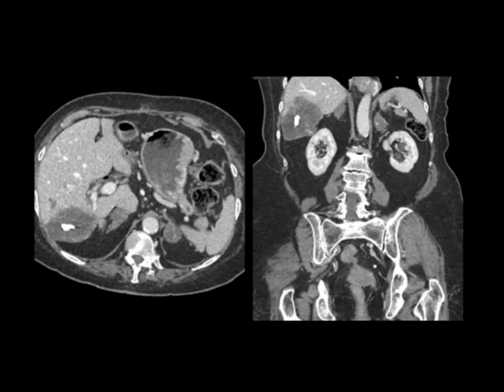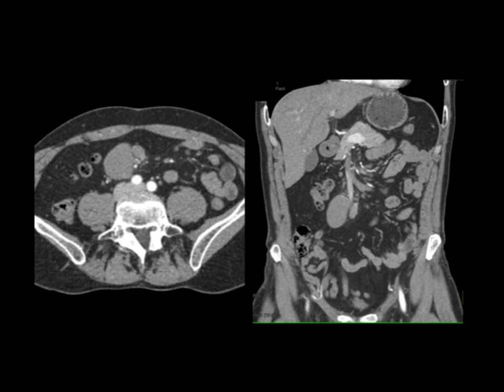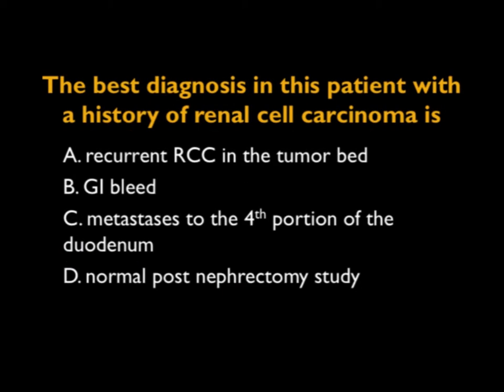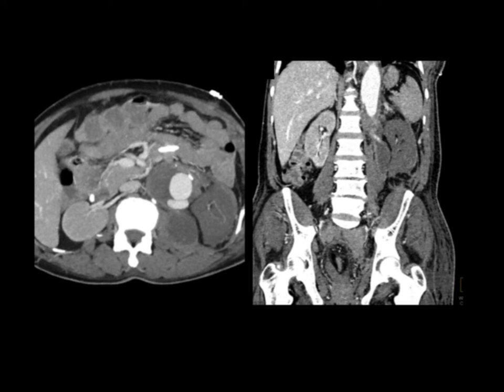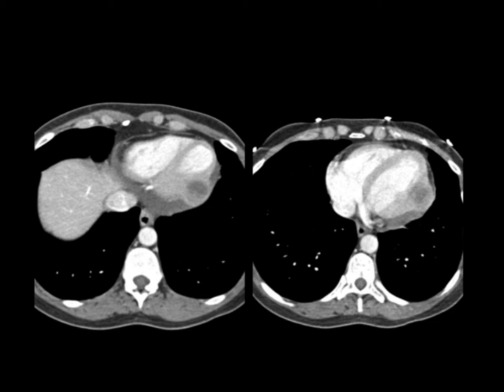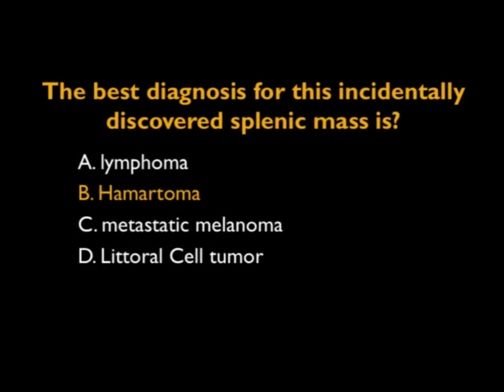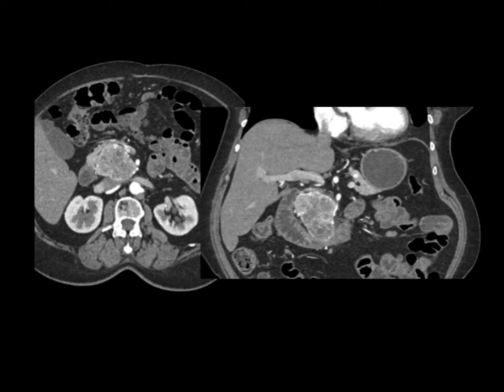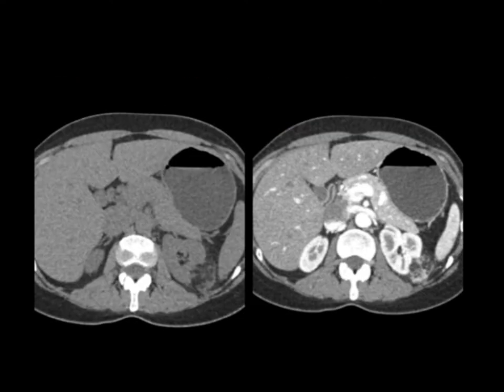April 2016 Quiz